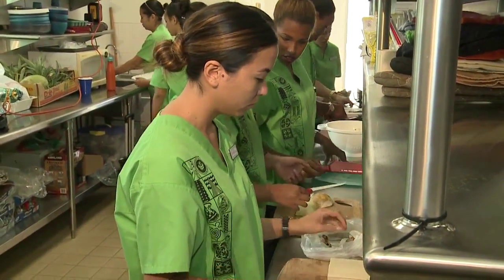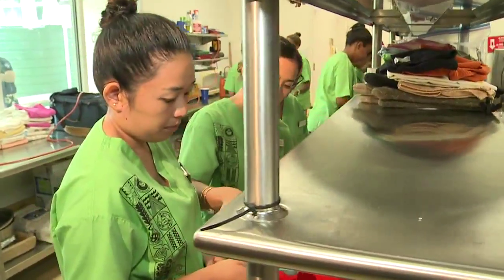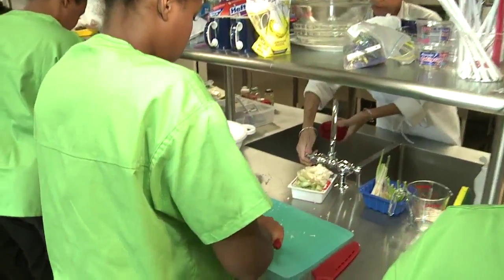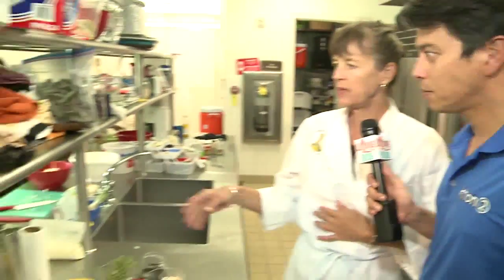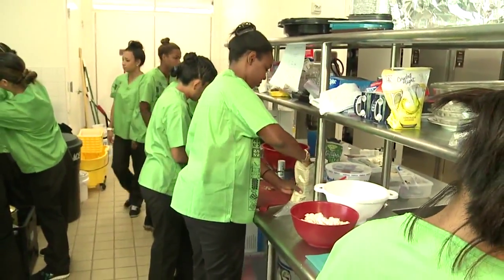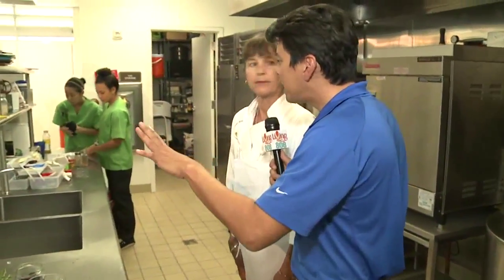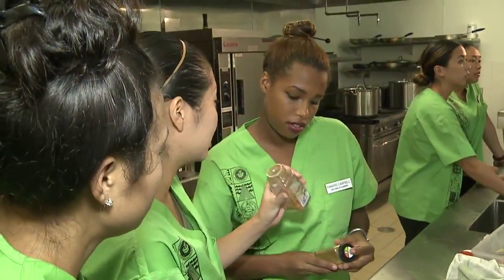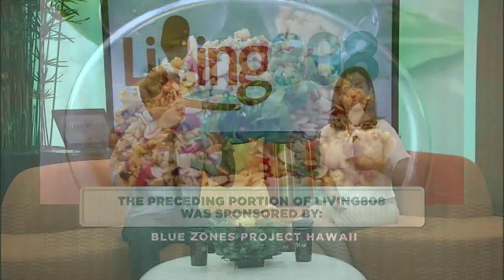The Blue Zones Project: Windward Community College Nursing Program and Native Hawaiian Cooking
This week is Blue Zones Project week, a well-being initiative being launched in Koolaupok, East Hawaii and North Hawaii.  The initiative focuses on living longer better.  They’re focusing on all types of ways to improve your health and wellness. The Blue Zones Project has teamed up with the Windward Community College Nursing Pathways Program to incorporate Native Hawaiian cooking within their curriculum. A big mahalo to Kamehameha Schools and the Queen’s Medical Center for helping with the Nursing Pathways